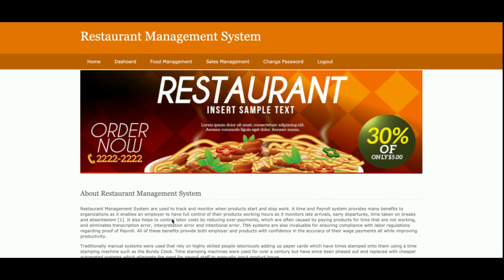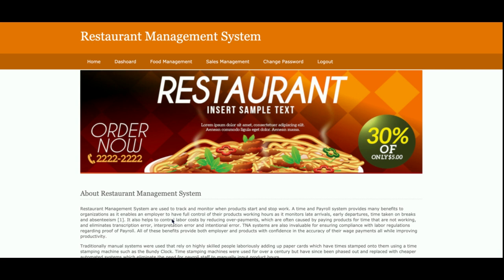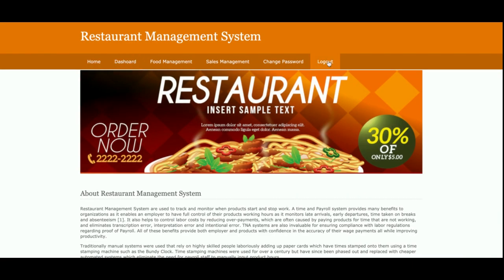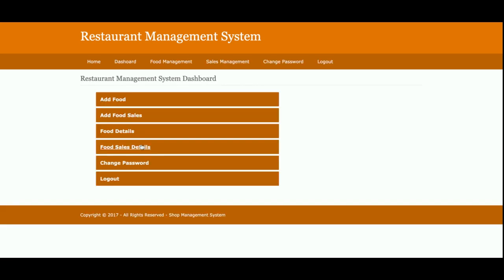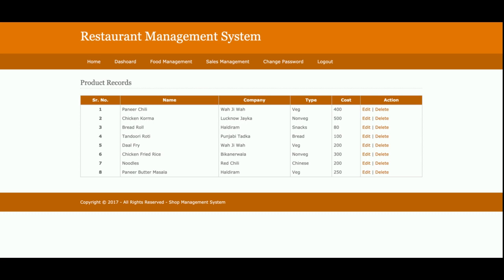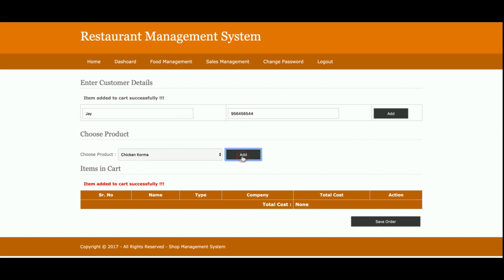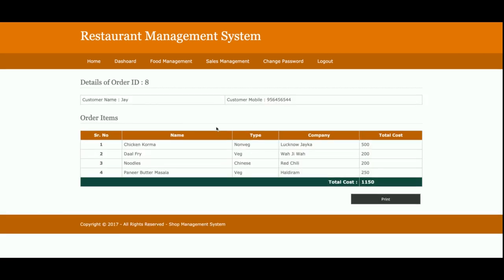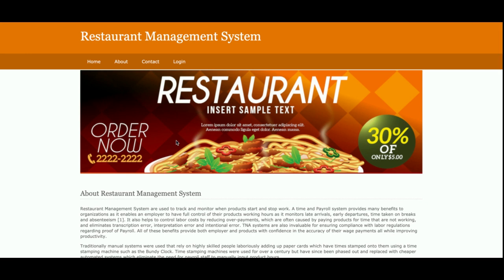Restaurant Management System | Python Django Project Tutorial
Restaurant Management System Download
Python example
Python final year project
Python project
Python tutorial
Python Django tutorial
Python Django
Django tutorial